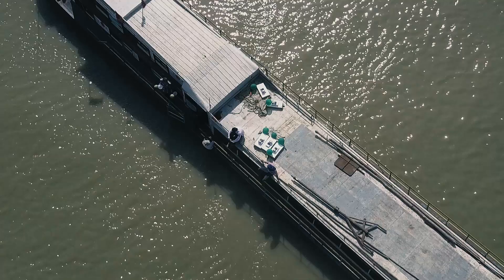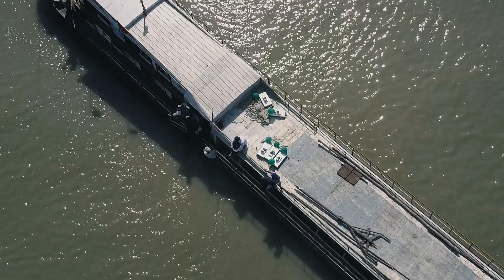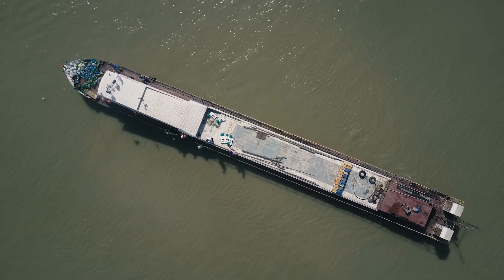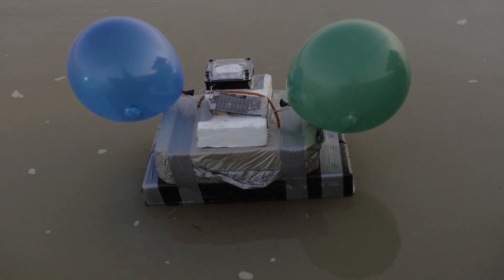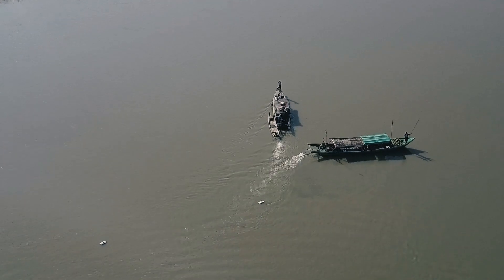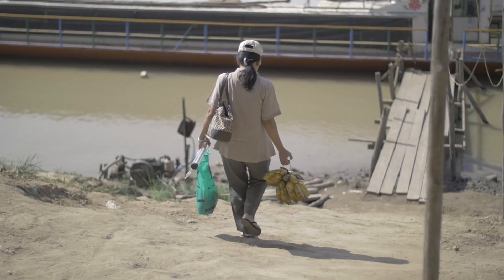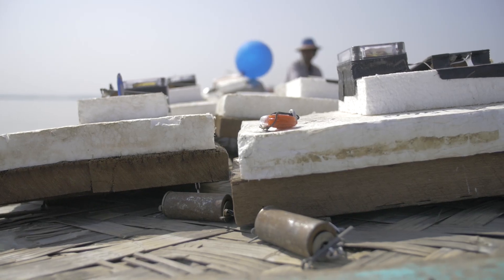Ayeryarwady (Irrawady) River and Chindwin River meeting in Myanmar | TU Delft video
After curving through Myanmar's landscape for miles on an end, the Ayeyarwady River, Myanmar's most important commercial waterway, unites with the Chindwin River. The rivers are completely different: the Chindwin river has more sediment and contamination, which gives it a light brown colour. At the confluence of these two rivers, this difference can clearly be seen: for tens of kilometers the division between the darker Ayeyarwady and lighter Chindwin can be seen flowing downstream.

We joined Rolf Hut and his team of researchers on their trip to Myanmar. With tracers positioned on strategic locations along the stretch of the river, these scientists study how the two rivers interact and meet after the confluence. This information can be used to predict the spread and speed of contaminations in one of the rivers upstream.

Looking back on this experience, dr. Hut tells us about working together with students in Myanmar: teams consisting of TU Delft and Myanmar students worked together in a great way, and seeing that collaboration was memorable. It is unlikely he will personally return to Myanmar to continue this project, but students and staff from the different water departments within TU Delft have multiple projects going on in, and with, Myanmar. Both local students, project partners, and TUD students and staff will continue their important research there.

Follow TU Delft TV on Instagram: tudelfttv